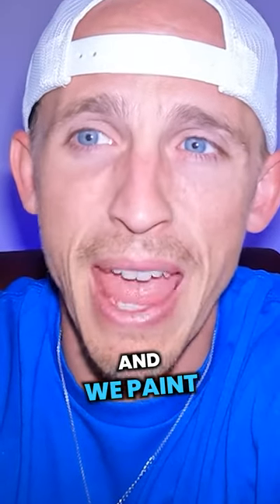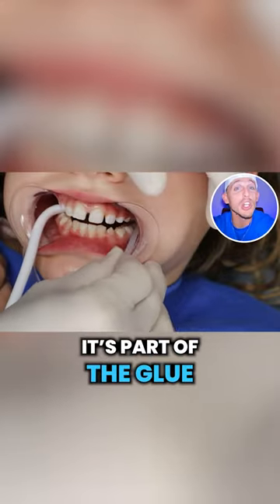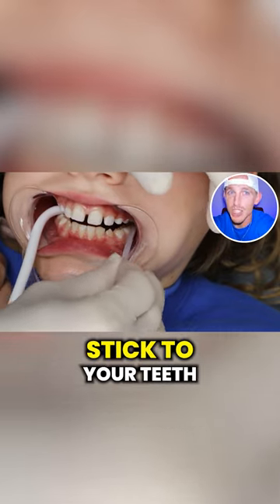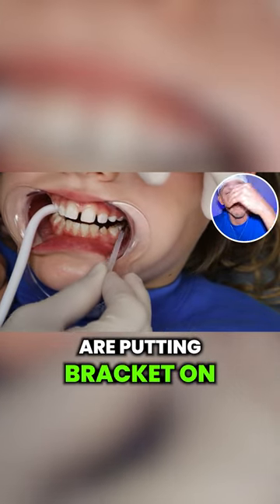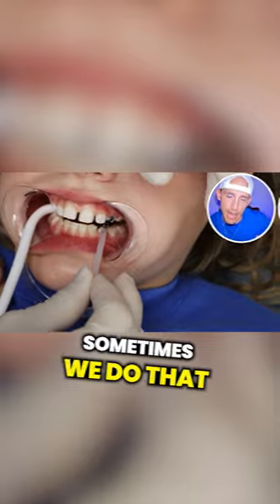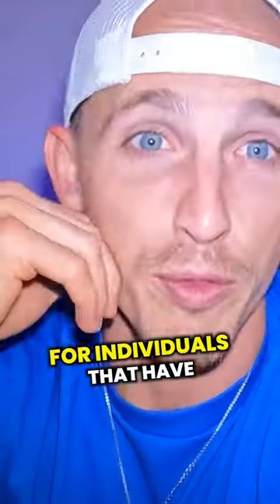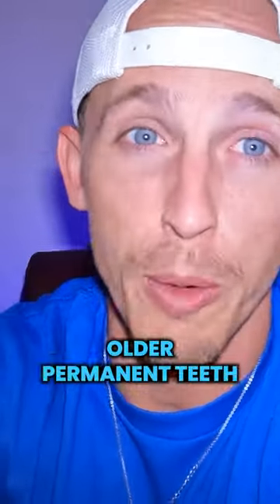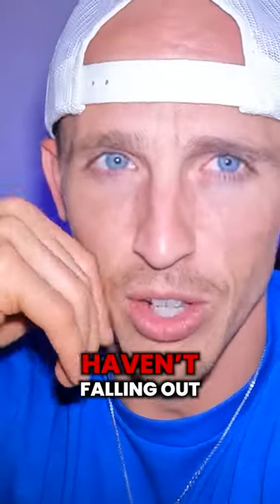Paint Brush for braces?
1. Which orthodontic treatment is the fastest?
2. Which treatment is the best? Braces or Invisalign?
3. How old do you need to be to get braces?